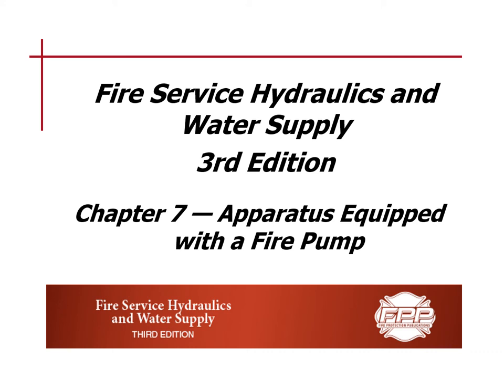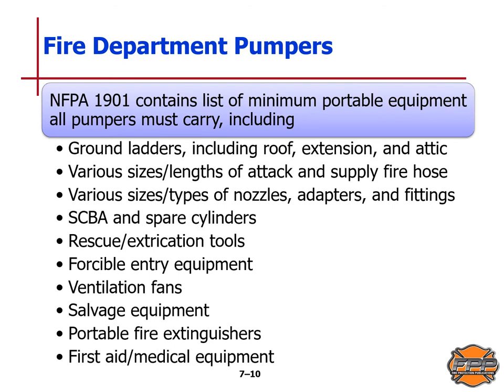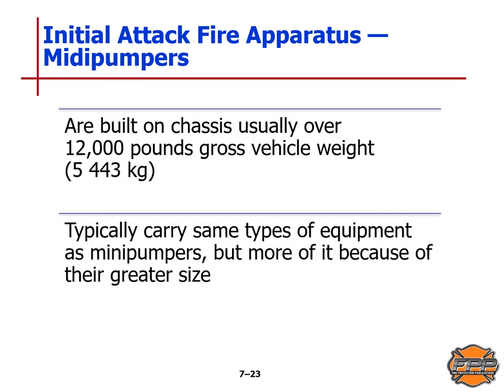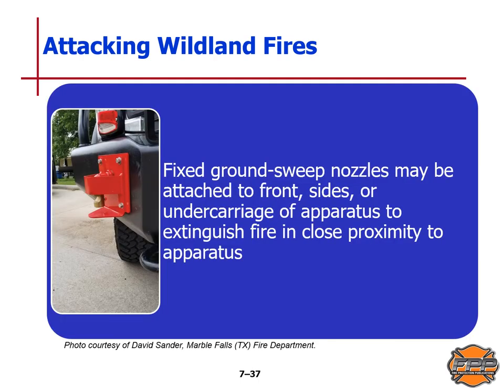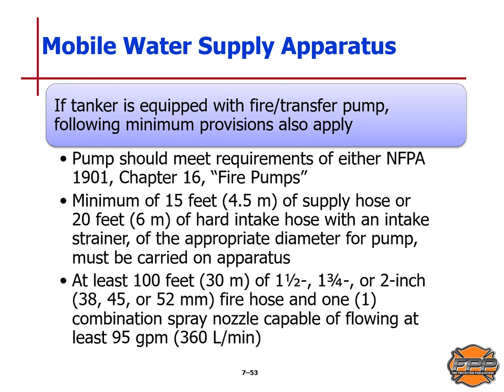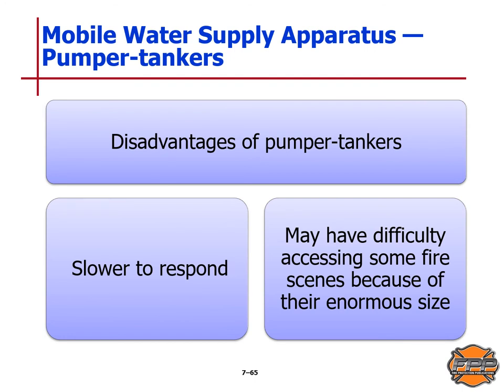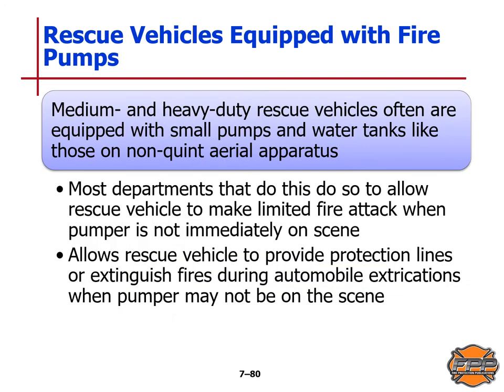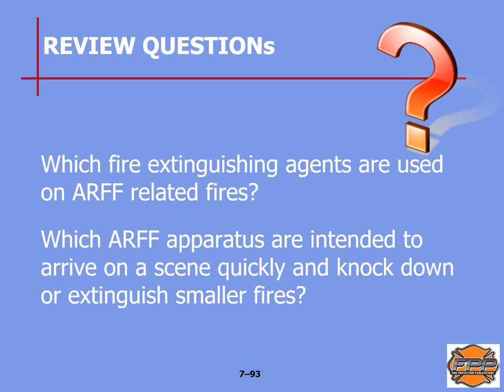Chapter 07 Lecture on Apparatus Equipped with a Fire Pump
After completing this lesson, the student shall be able to understand the use of fire department pumpers and identify types of apparatus equipped with fire pumps.